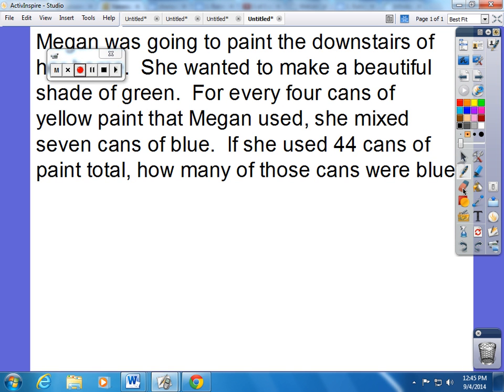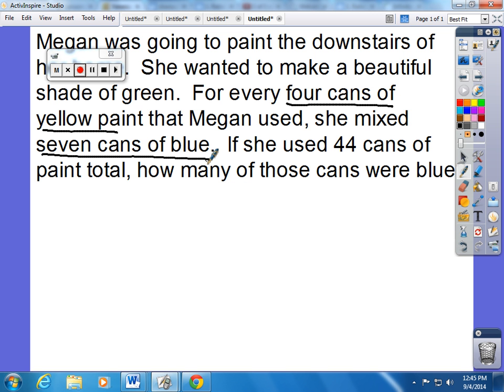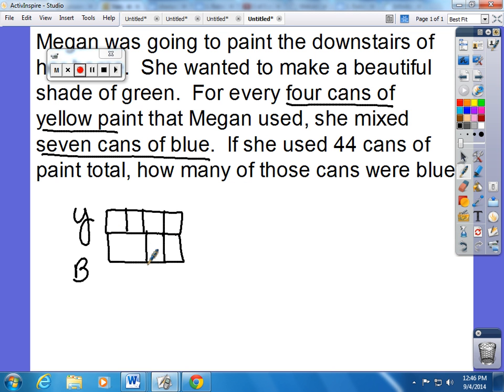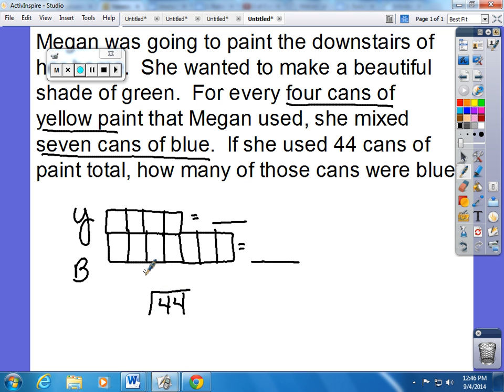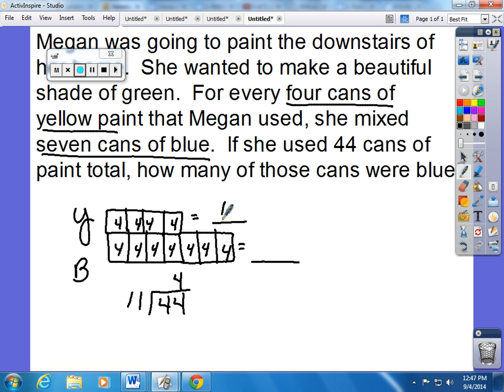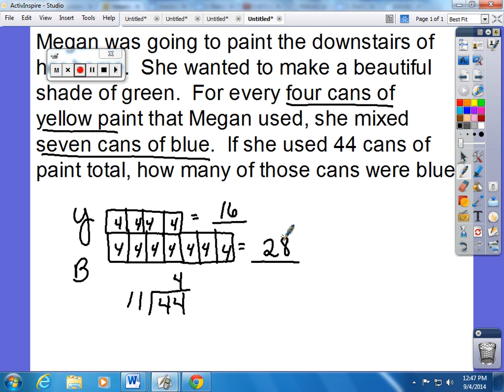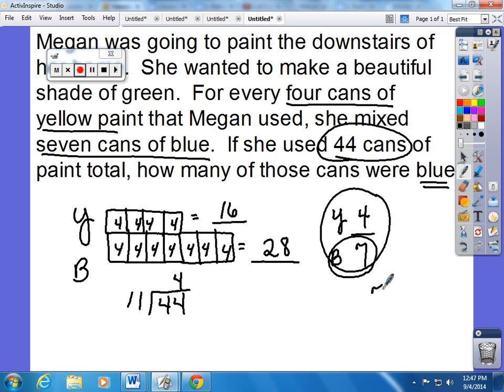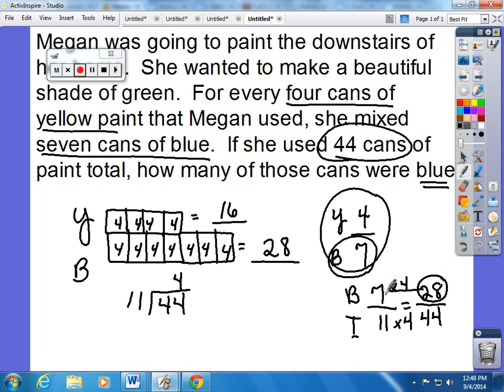Lesson 5 Solving Problems by Finding Equivalent Ratios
Common Core Sixth Grade Math Module 1 Lesson 5